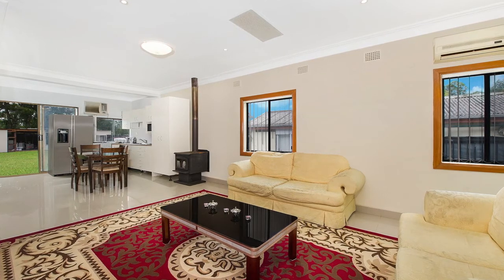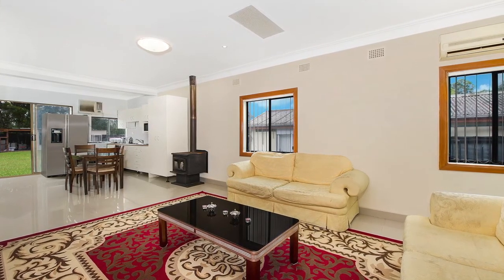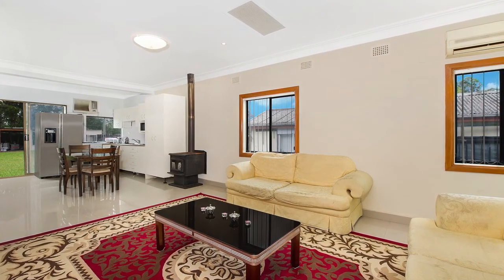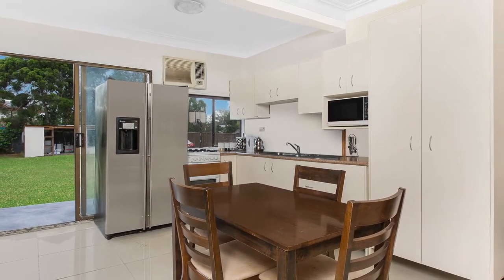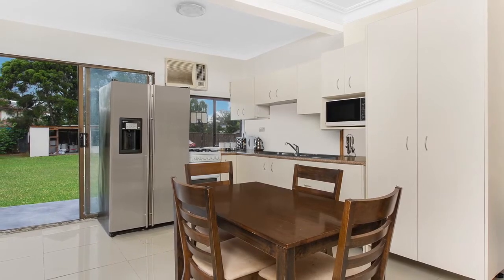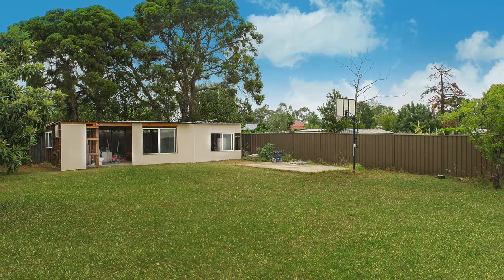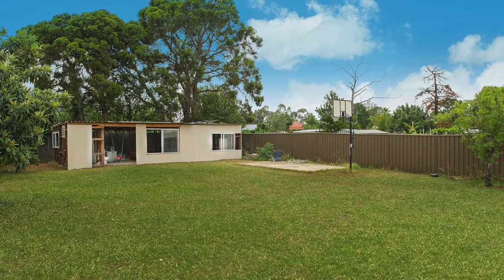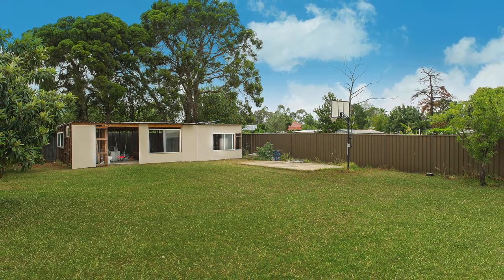127 Gumtree Way, Smithfield NSW 2164